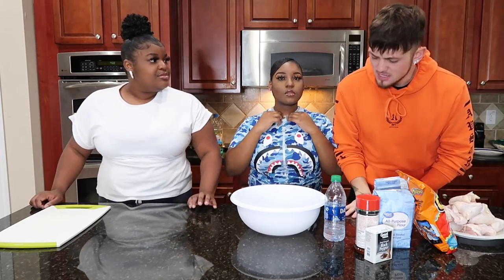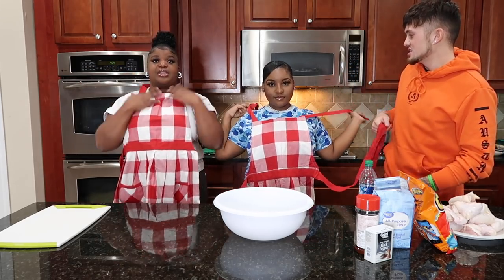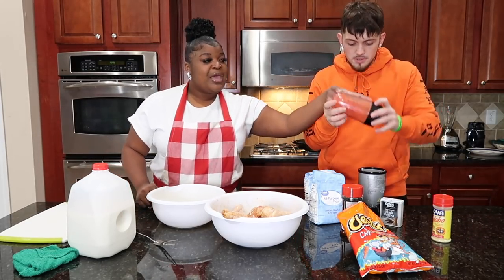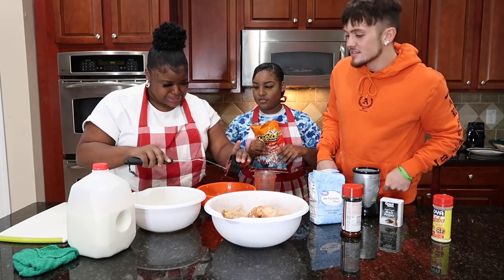HOW TO MAKE FLAMIN HOT CHEETO CHICKEN WITH ARMON & TREY SISTER'S!!!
F YOU'RE NEW TO THIS CHANNEL MY NAME IS JOSH | I DO PRANKS, CHALLENGES, COOKING, AND VLOGS | HOPE YOU GUYS ENJOY MAKE SURE YOU LIKE, COMMENT, AND SUBSCRIBE | LETS GET LIT